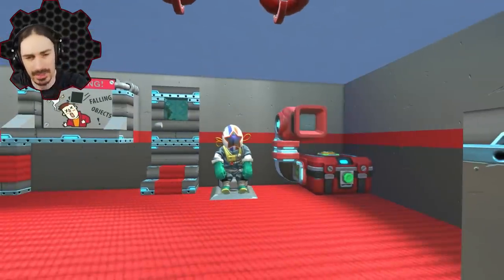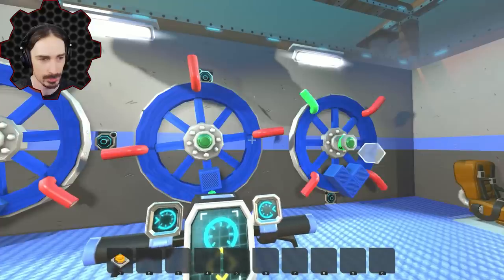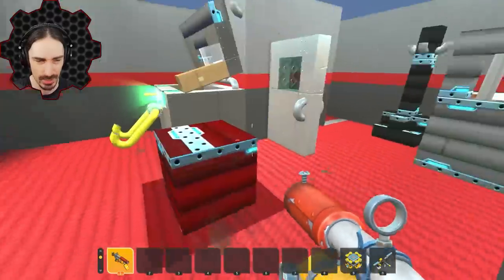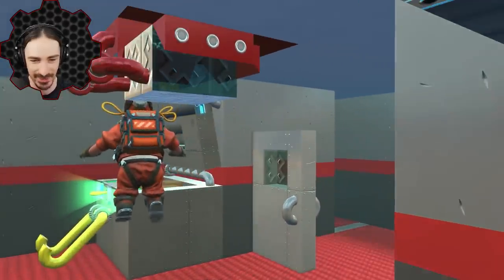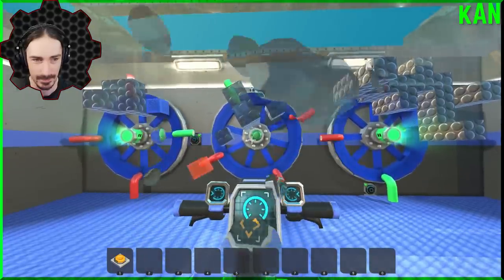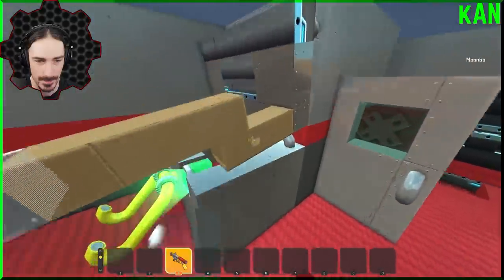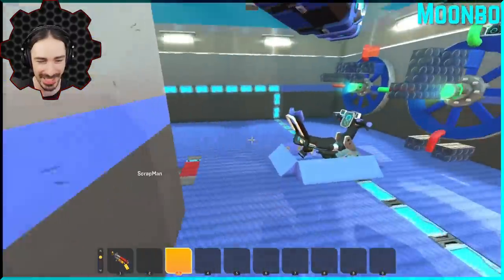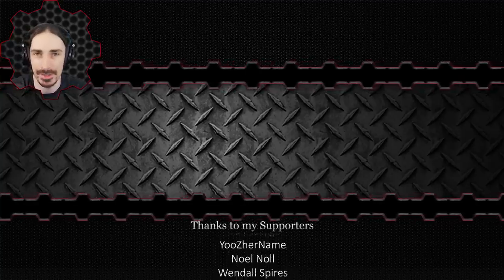I Built a FLOODING Escape Room to Trap My Friends!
Welcome to another episode of Scrap Mechanic Multiplayer Monday! Today we have all built Underwater themed challenges for each other! Mine is an escape room with a flooding mechanic that is incorporated into the puzzles!